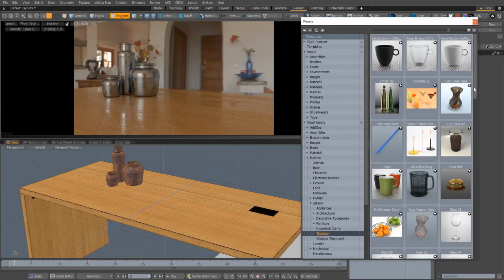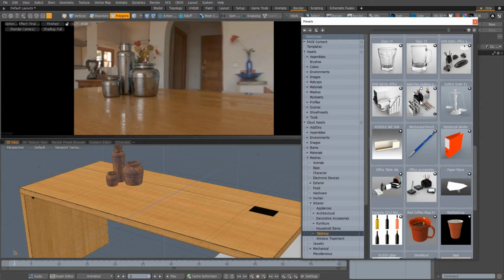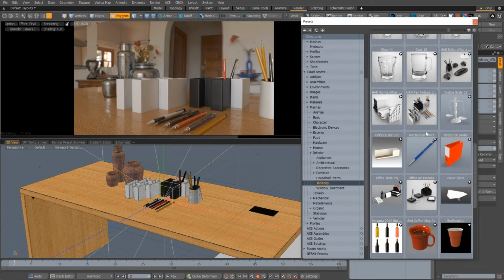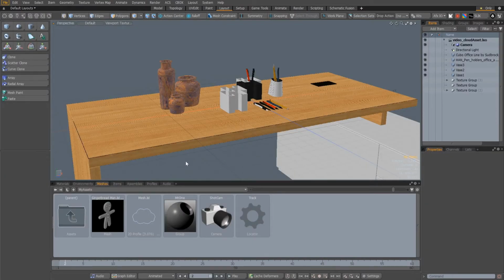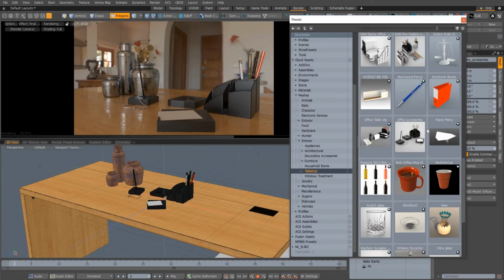Modo 12 Quick Clip - Cloud Assets and The Foundry Share Site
With Modo 12, it's never been easier to get assets into Modo from our Foundry Share Site. Creating presets is also easier than ever! Now it's simply a matter of dragging and dropping an asset into the preset browser.